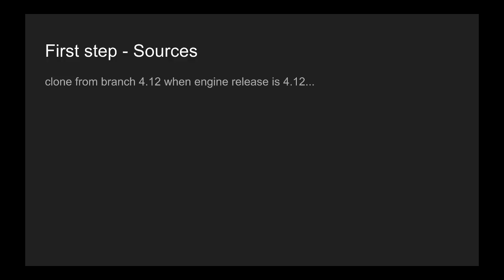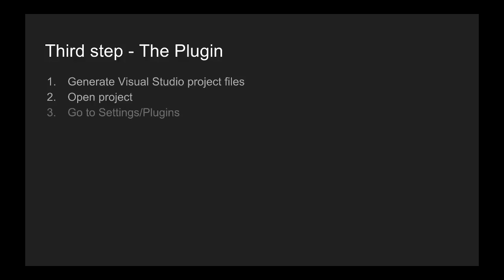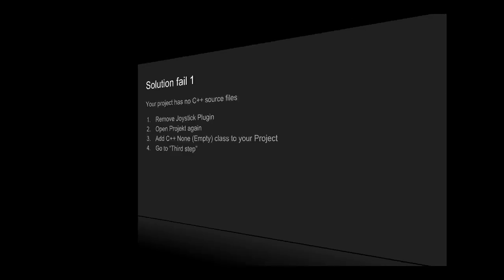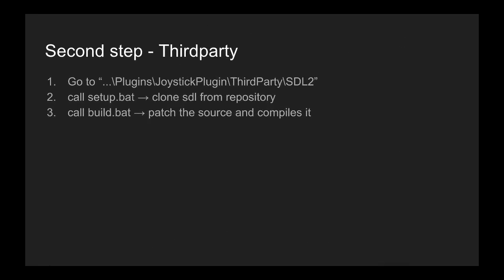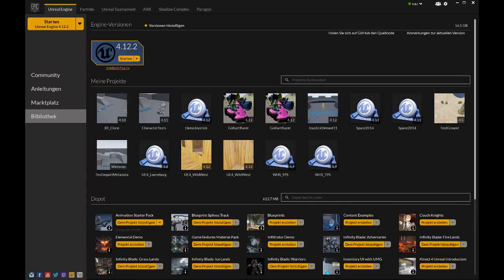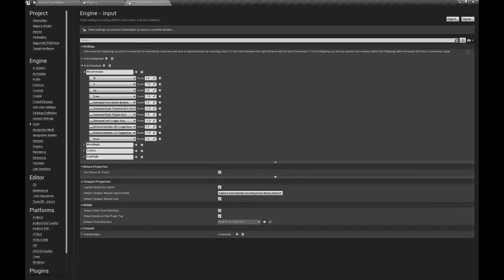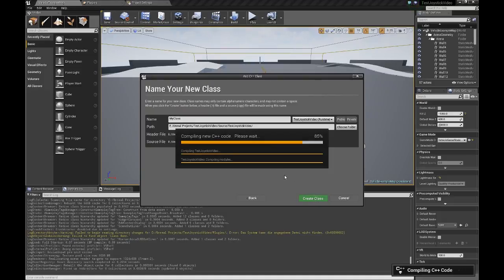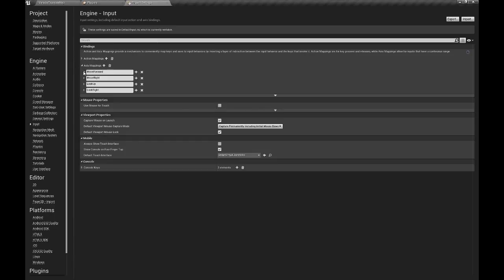UOJoystickPlugin Howto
Short howto the Unofficial Unreal Engine 4 Joystick Plugin